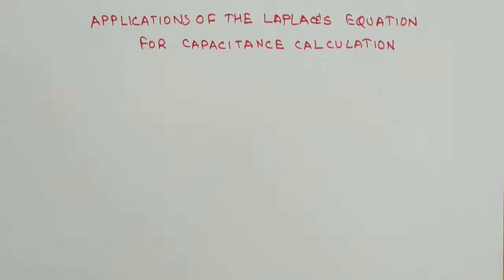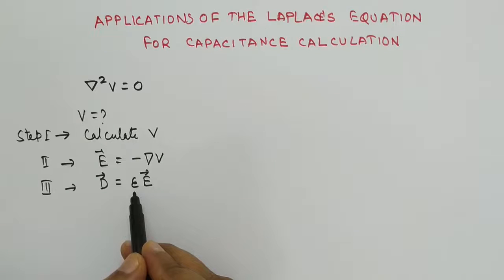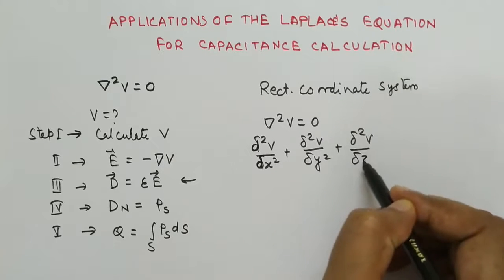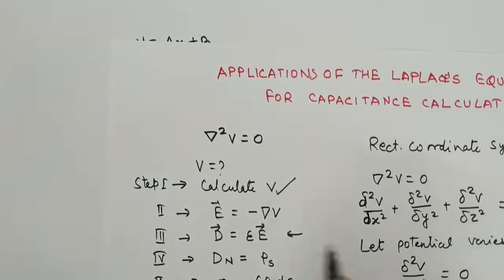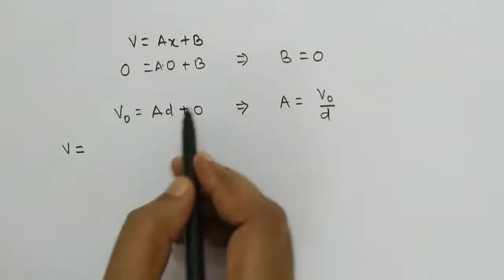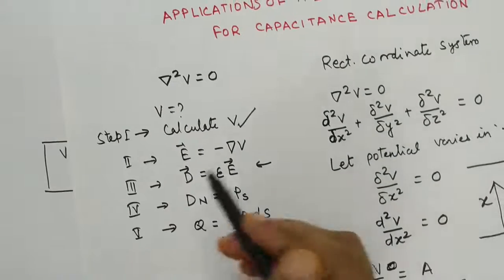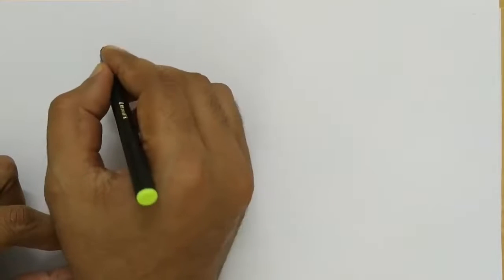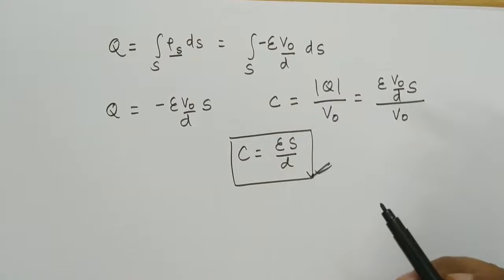Parallel plate capacitor Applications of Laplace's equation for capacitance calculation